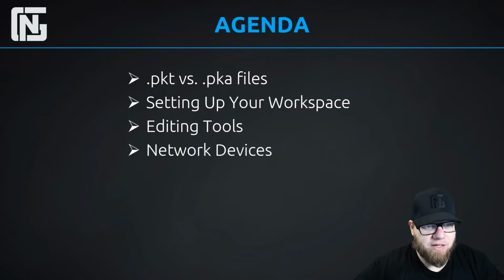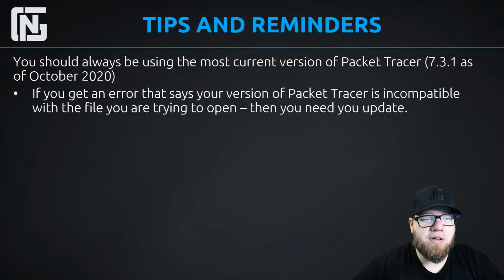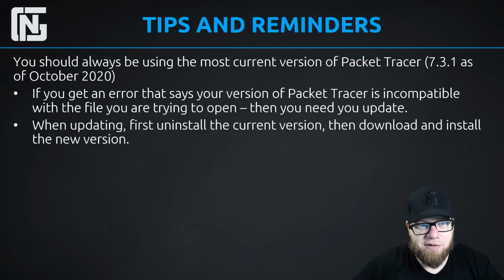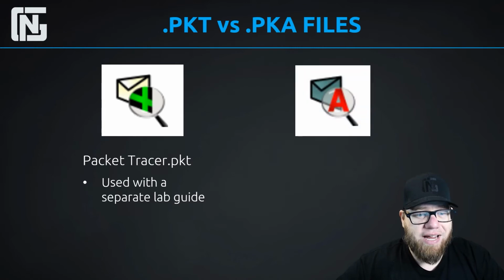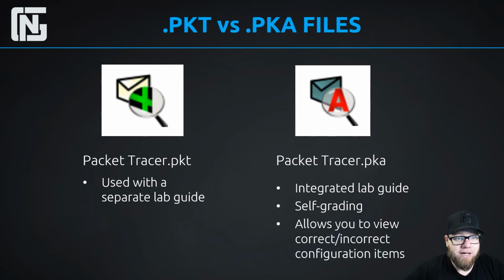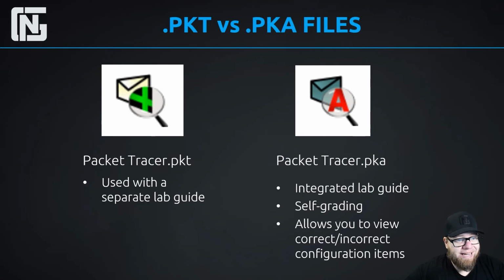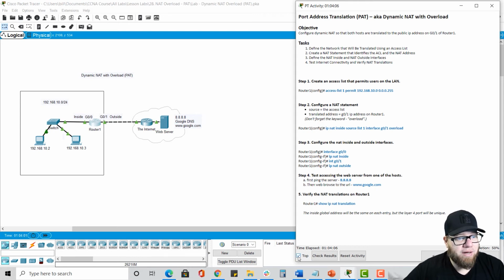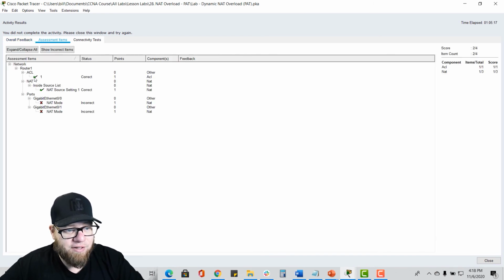packet tracer 101 video 1